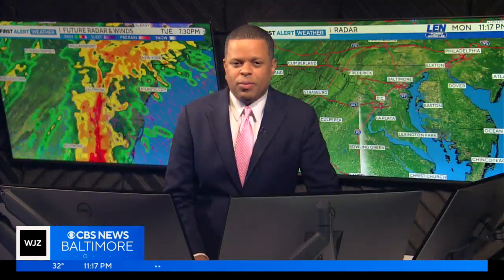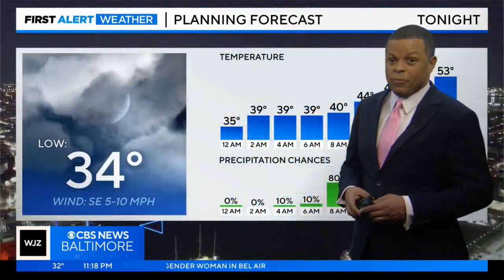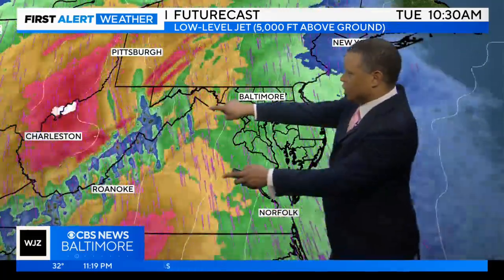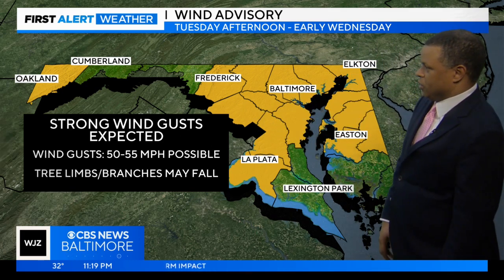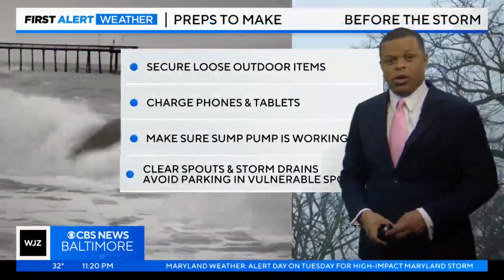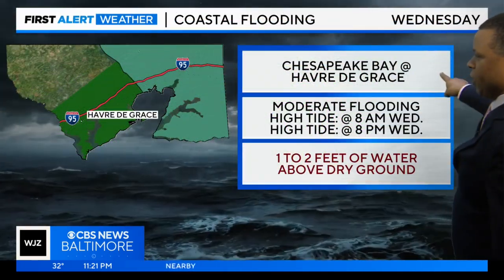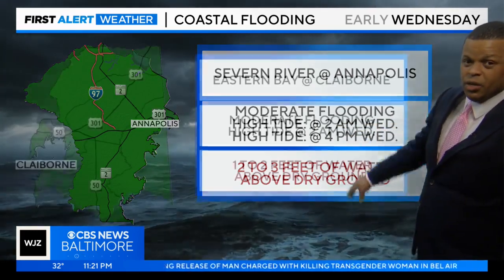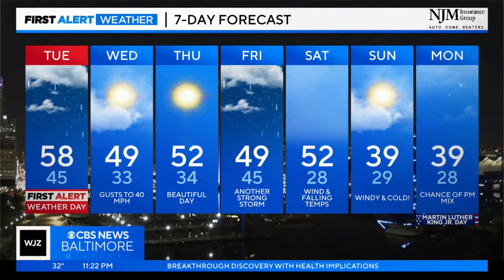Derek Beasley has your Monday night forecast (1/8/2024)